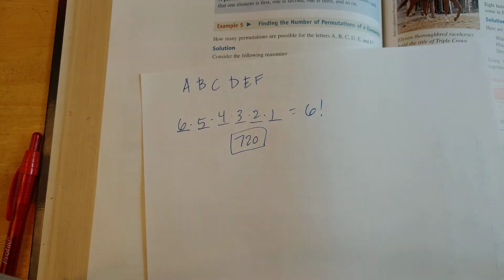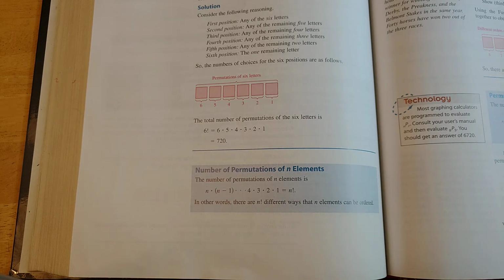9.6 (Day 2) Permutations and Combinations